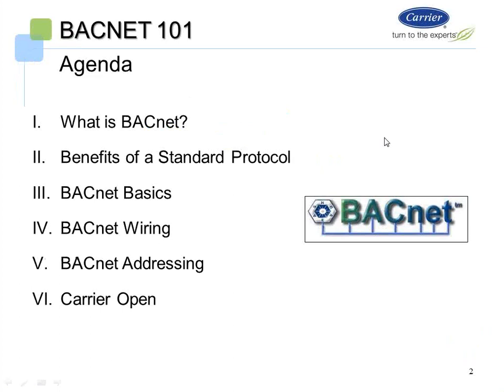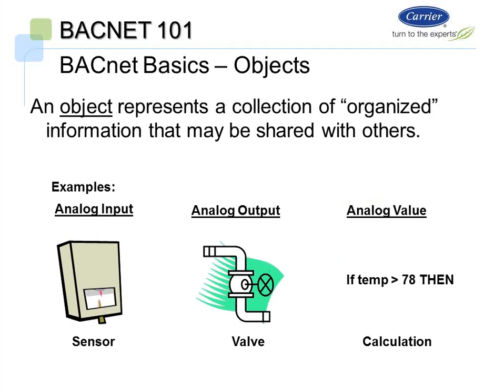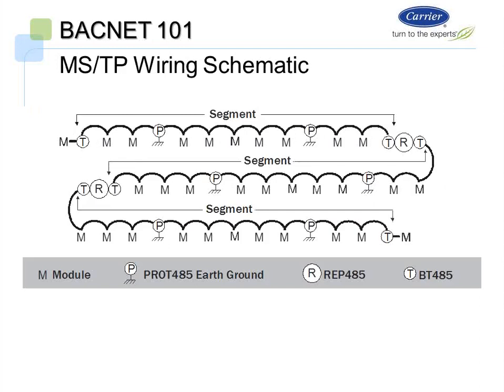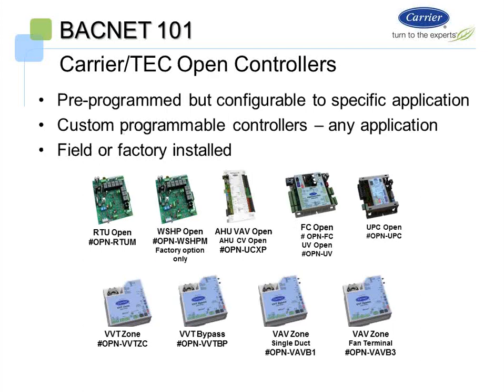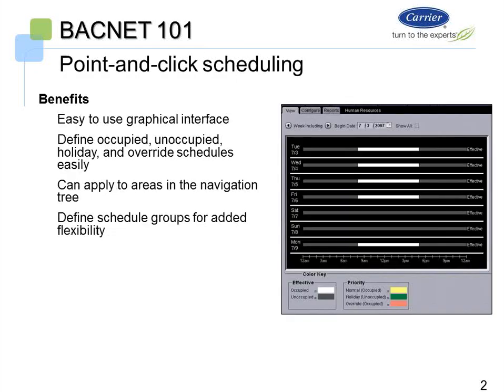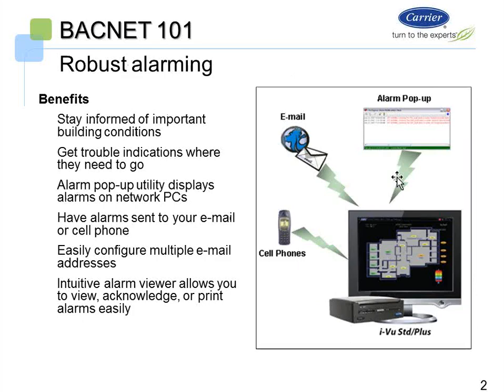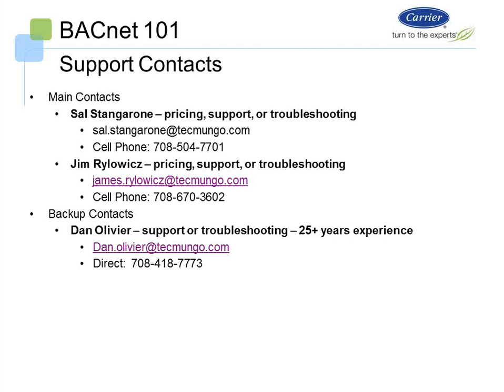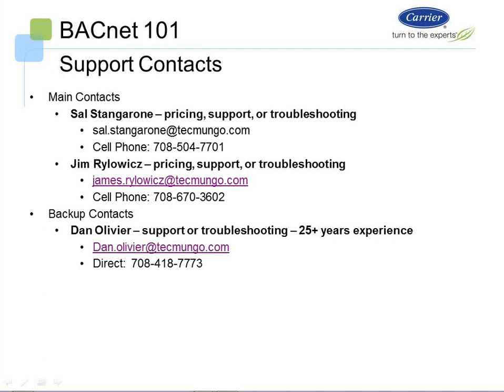BACnet Fundamentals - Webinar 10/14/13